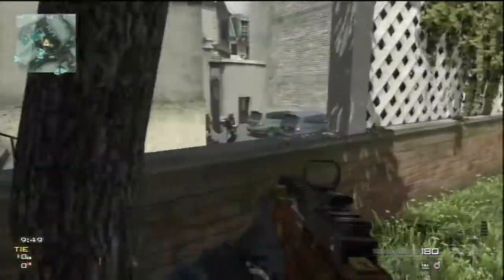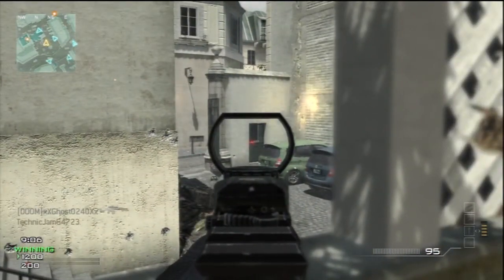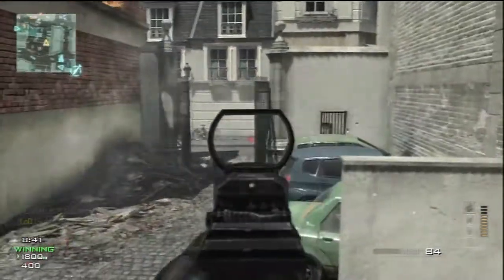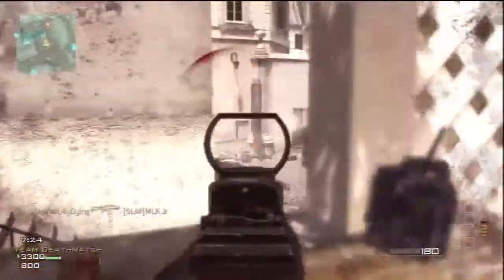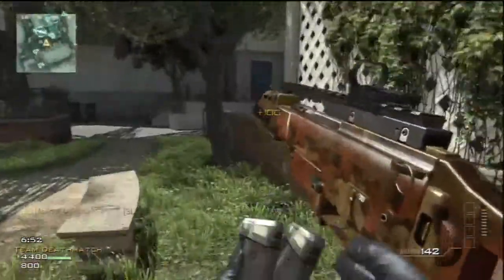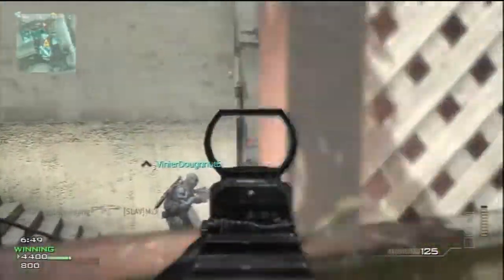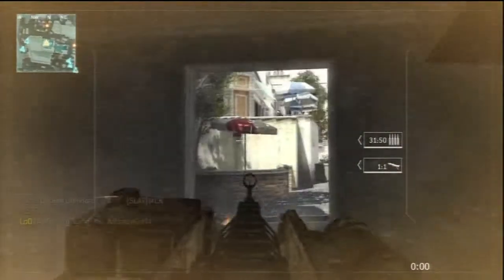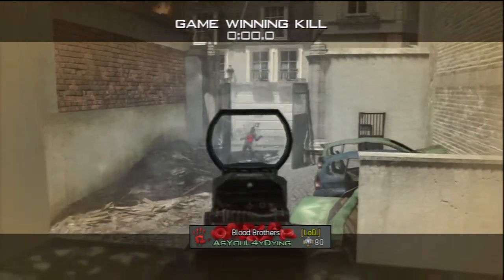How To Beat A Camper